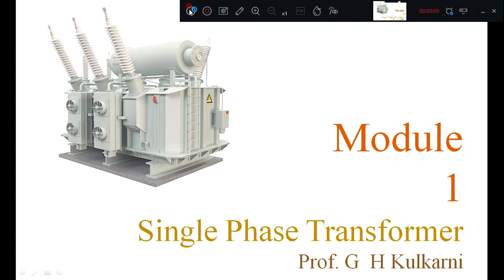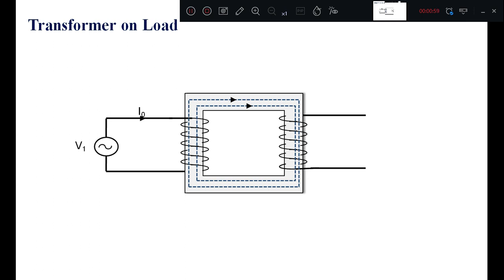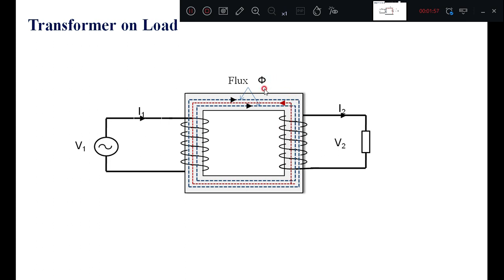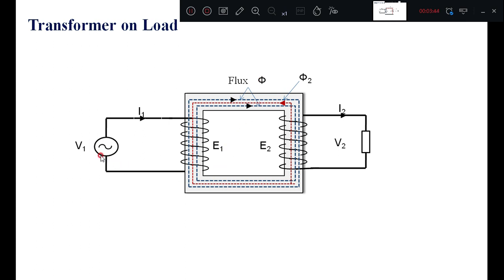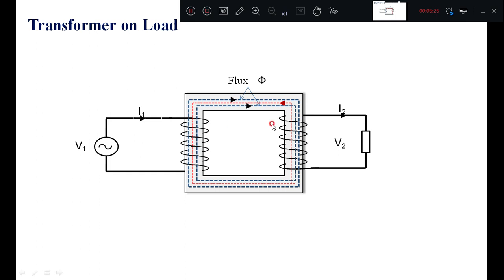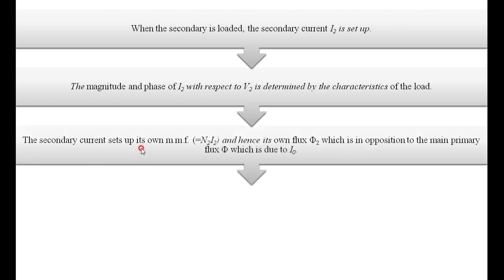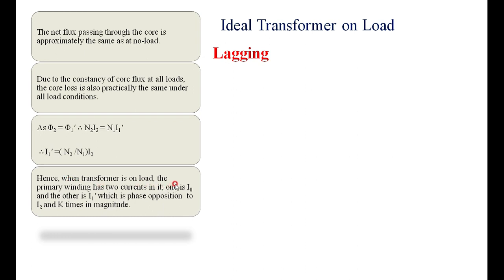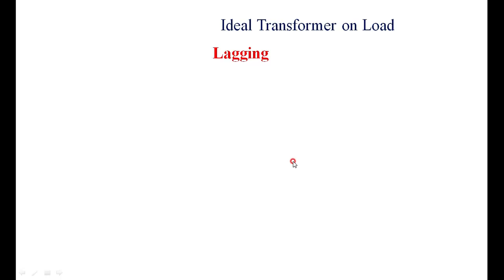Ideal transformer on load